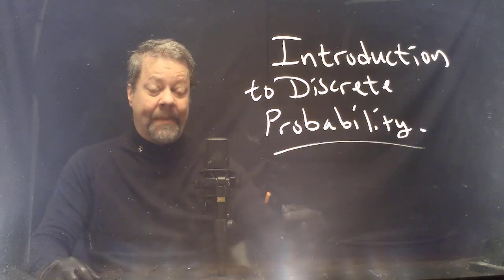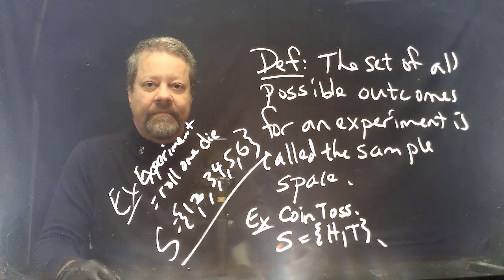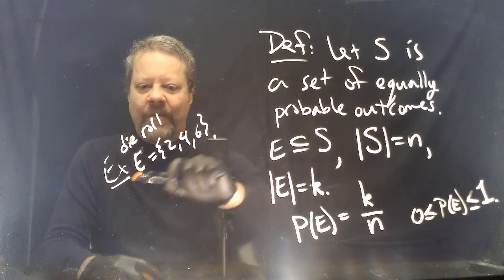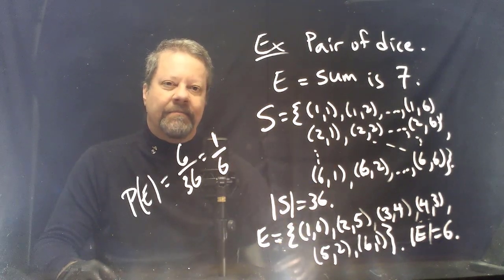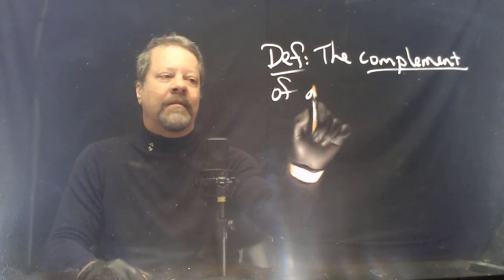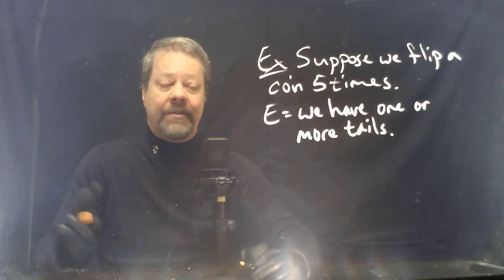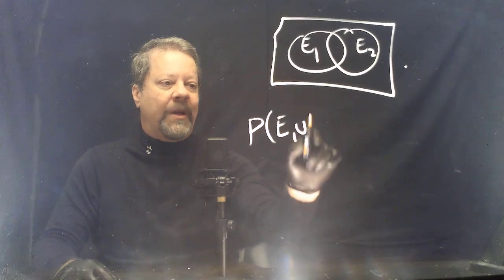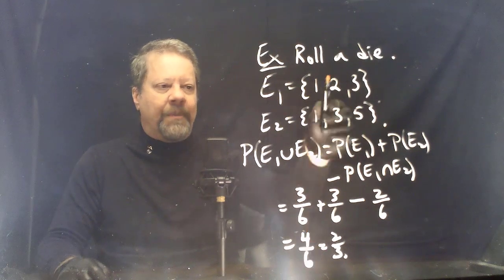Discrete Mod 4 Lec 7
Discrete probability